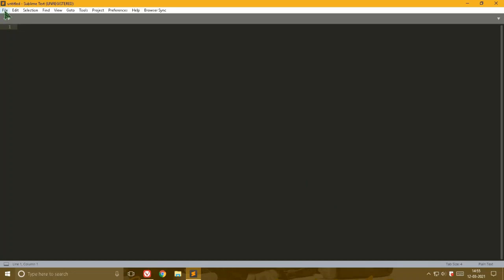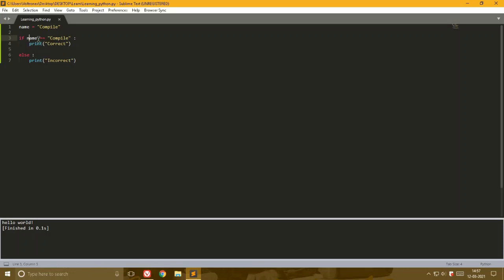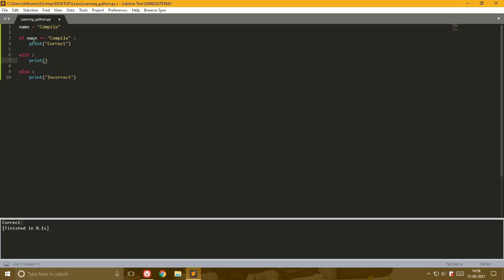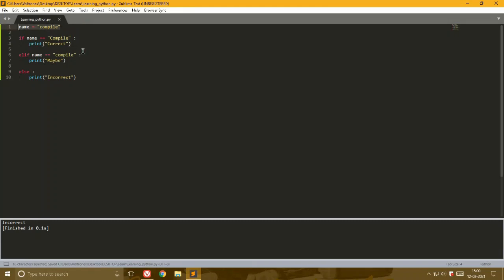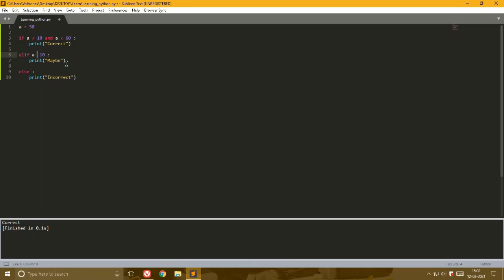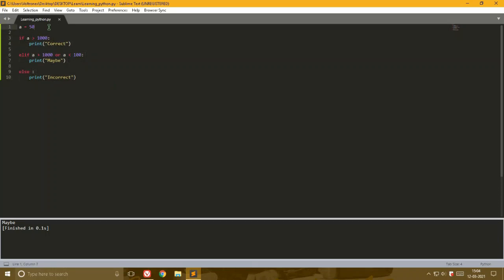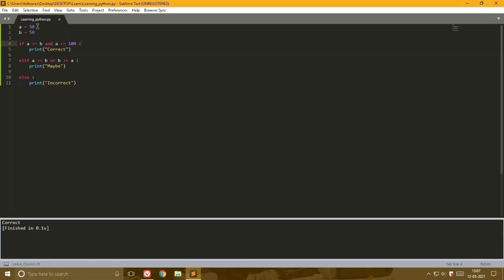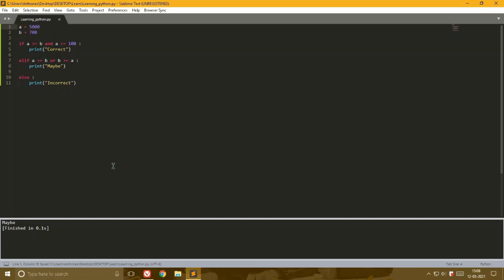Condition statements in Python (If, elif, else)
In this video, you will learn Condition statements in Python (If, elif, else)